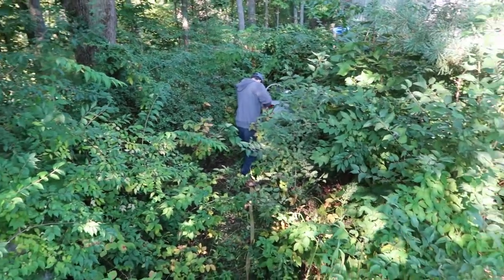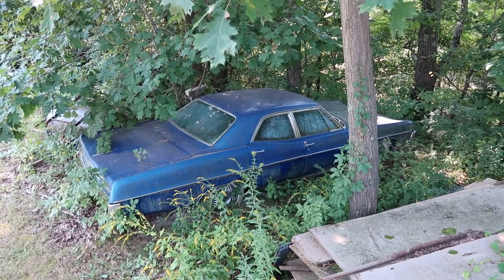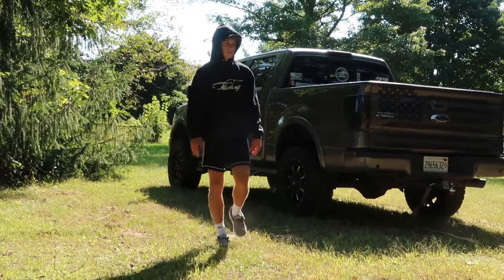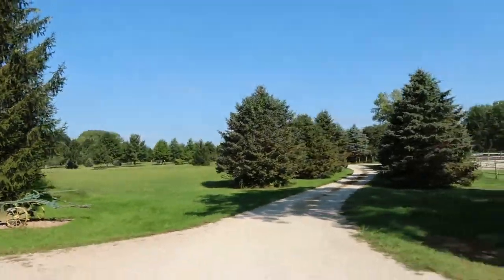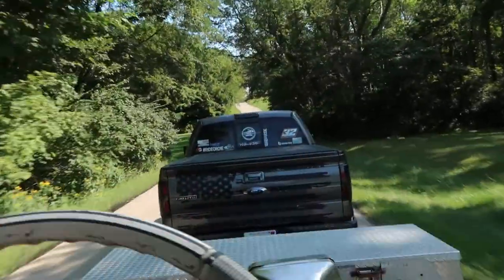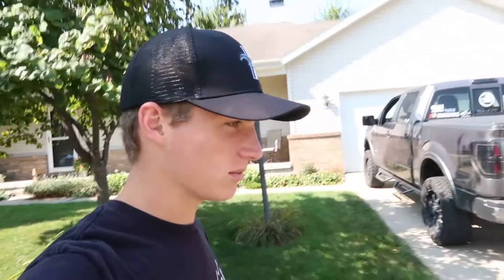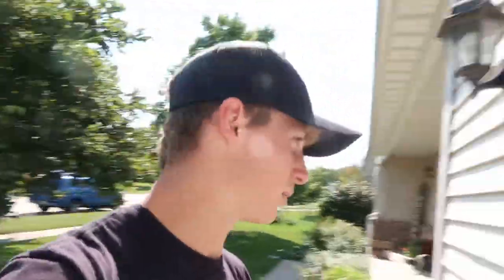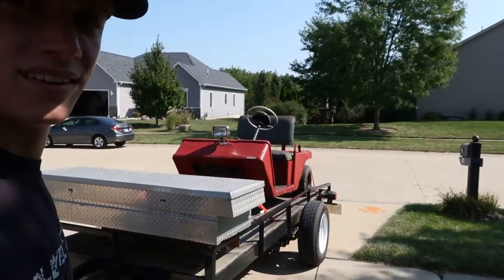The Three Wheeled Golf Cart Is Back!!!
In this video, Micheal and I go pick up the three-wheeled golf cart out of the woods where it had been sitting all summer. I'm going to sell the three-wheeled golf cart due to a change in hobbies!

Go Check out my other video: Jake and I skipped school (kids stay in school btw) to go see Monster Max 2.0 at the 2021 Farm Progress Show in Decatur IL. We had a great time walking around the fair full of farm equipment and vehicles like the world's largest tractor Big Bud, plus the world's largest Duramax, and got to see a C8 corvette up close. FFA, Farm, Trucks, Lifted Trucks, Sport Cars, Monster Trucks, Mustang, Whistlin Diesel! monstermax 2  MonsterMax 2.0

Channels I like to watch: HeavyDSparks Goonzquad GreenLightFilming Durtymax Jack Vice Grip Garage CboysTV Freed Diesel WhistlinDiesel Ultimate Rebuilds Westen Champlin 3DMachines Savage Garage Auto Auction Rebuilds RFRacing Custom Offsets Chase Holland Racing Street Speed 717 Tj hunt MuscleRodShop Matt Motors CarsandCameras